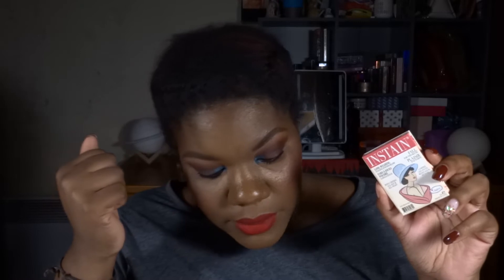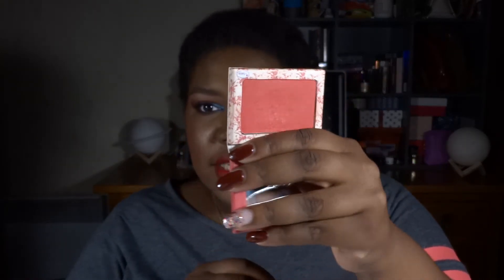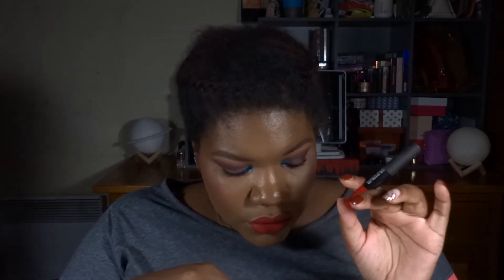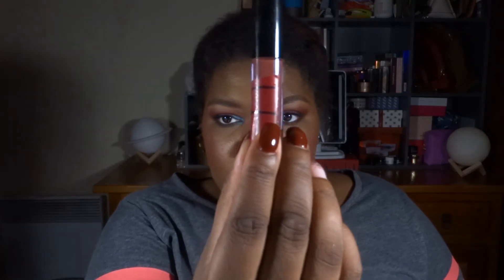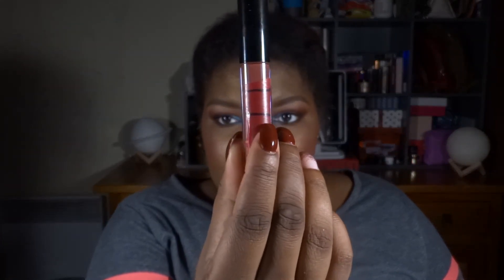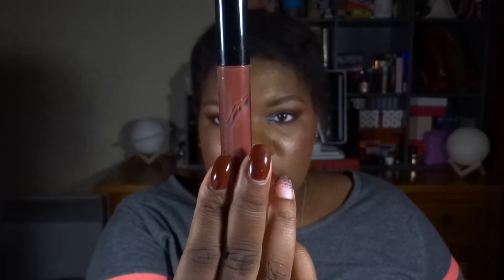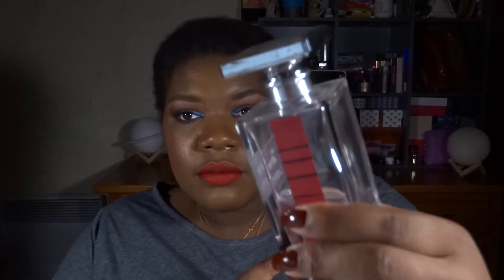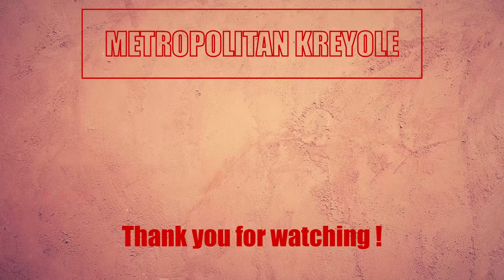ThatsExpensiveProjectPan | Update 7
Salut Youtube !
This project was created by Misty, for us to use our most expensive products, which we tend to save for special occasions. By that time, they may have expired... You can work on 8-10 products, it can be a rolling project with whatever goals you set.

Products mentioned :
Lancôme Teint Idôle foundation in 11 Muscade
Estée Lauder Instant Fix concealer in 7N
Estée Lauder Double Wear Stay In Place Concealer in 5N
MAC Mineralized Skin Finish in Dark
Anastasia Beverly Hills Powder Bronzer in Mahogany
The Balm Instain blush in Toile
Marc Jacobs Dew Drops in Tantalize
Kiko Intensly lavish lip liner #5
SLA lip Crush in Josh
Nars Velvet Matte lip pencil in Mysterious Red
ABH lipgloss in Rum
Jeanne Perfume from Lanvin
Gratiae Silky Body Butter